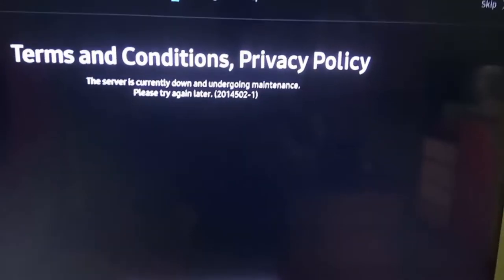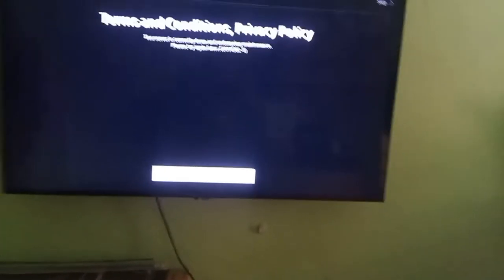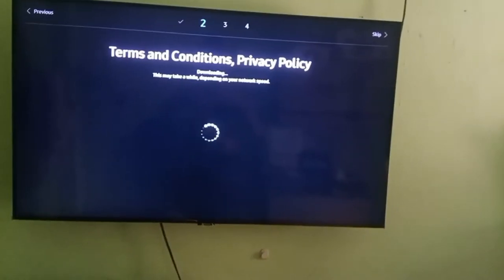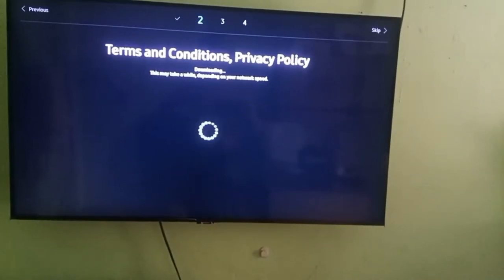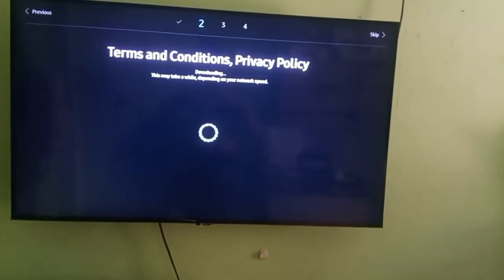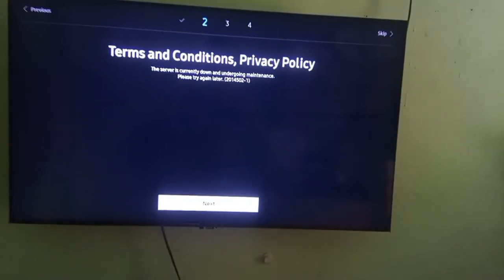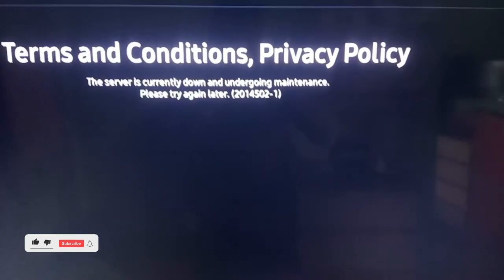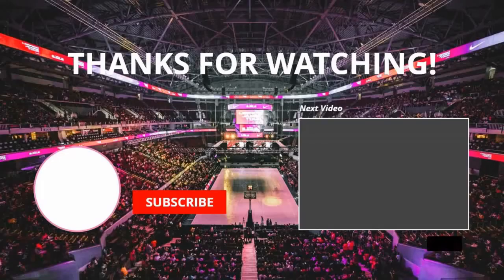How To Update Android TV | howtobee Smart TV Update Process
Without updates We Can't Run The Smart TV. I mean We can't use All features without proper updates From The Proper Stage! The Updates Sometimes mandatory! Make Sure The Update is Done. Today I told you the exact way How you can Do it...

How To Update Android TV  Terms & Conditions, Privacy Police, App Store Updates On TV

Be Happy
Bee Healthy

"Socials"